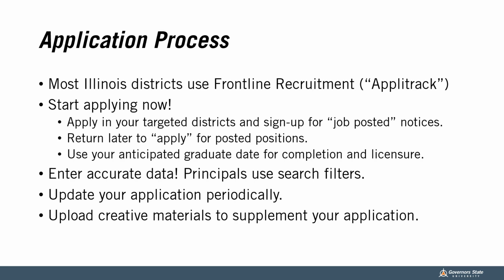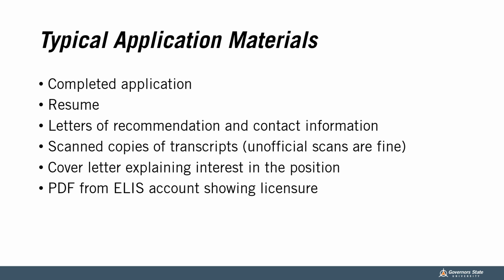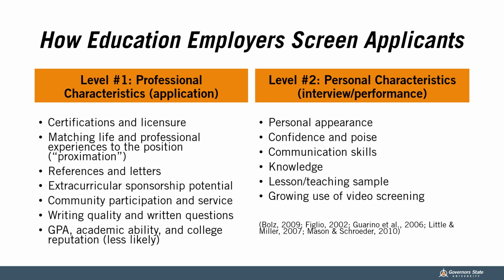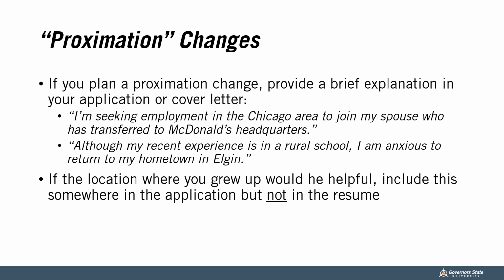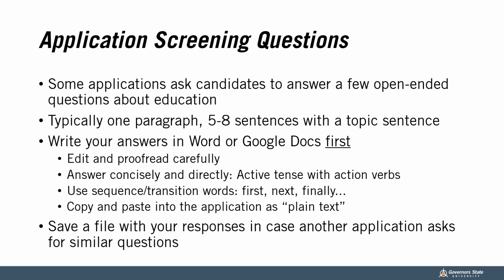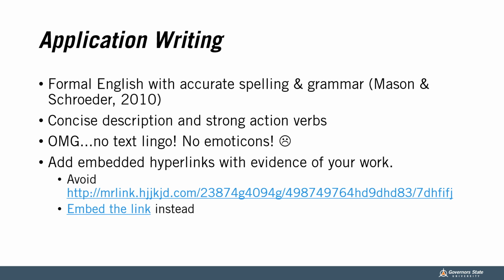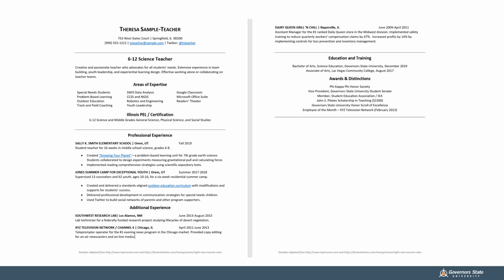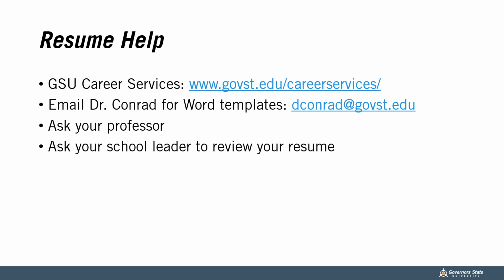ECE Speaker Recording, Educator Job Searches: Applications and Resumes- Dr. David Conrad, 05.14.24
ECE Speaker Recording: Educator Job Searching: Applications and Resumes

-For teacher candidates in the ECE Program This is a video recording for ECE teacher candidates that provides ideas and tips on how to fill out applications and submit resumes to open educator positions.

May 2024
Facilitated by: Dr. David Conrad
Program: Early Childhood Education
Institution: Governors State University (University Park, IL)